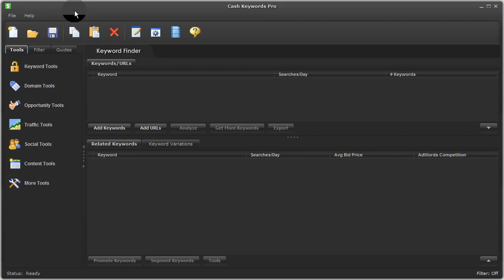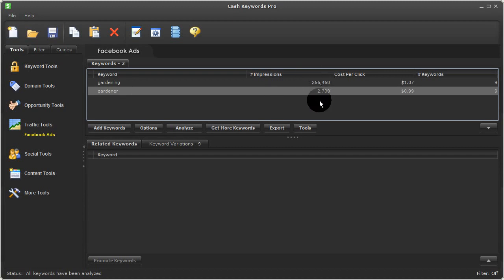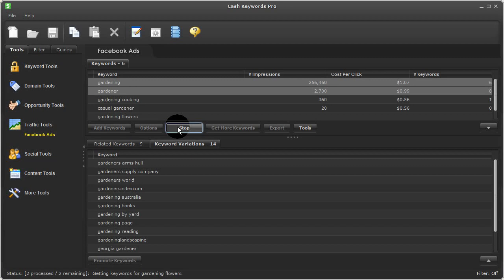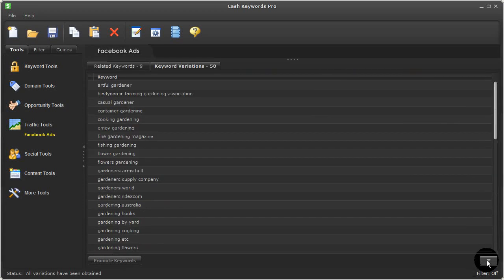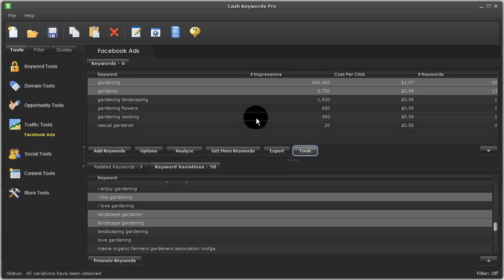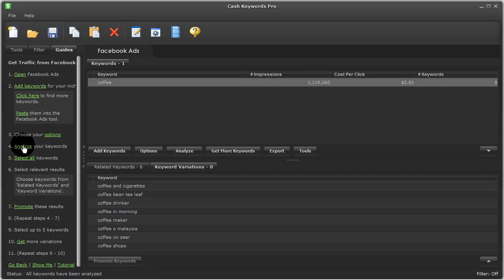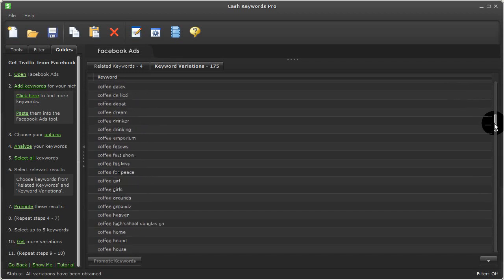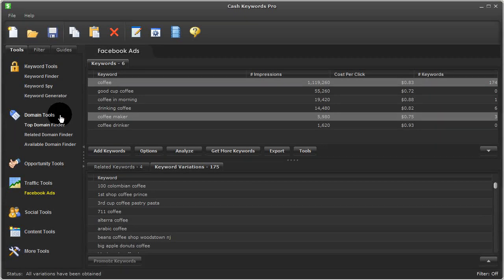Facebook Ads Keyword Tool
- Get the most from Facebook advertising with our Facebook ads keyword research tool.